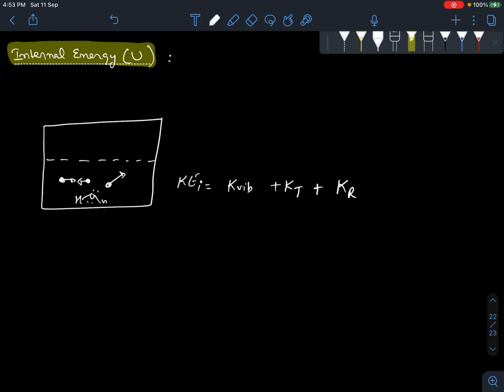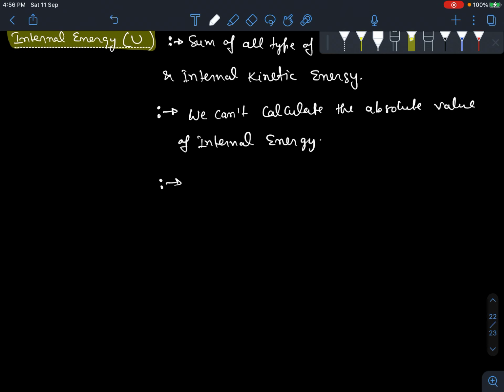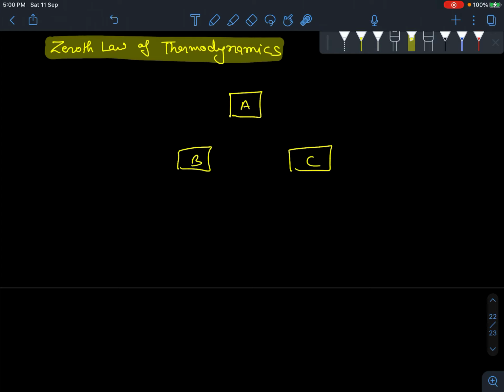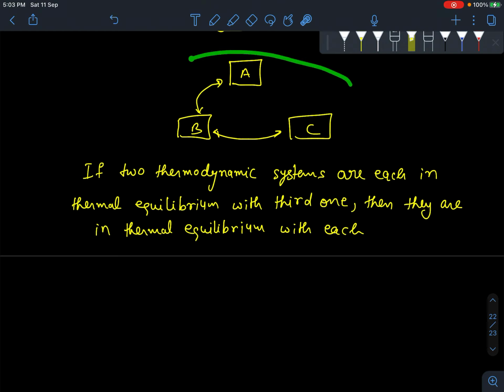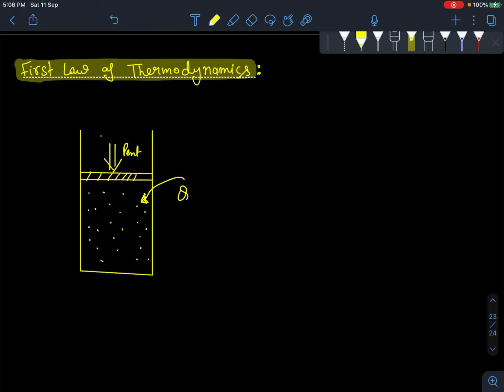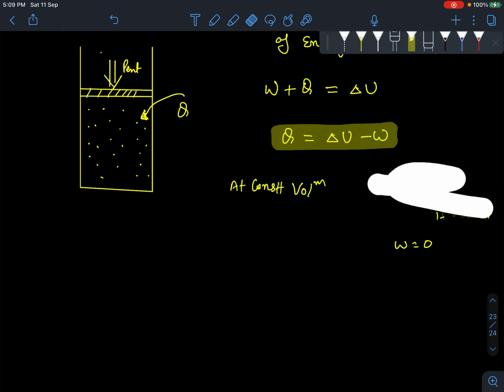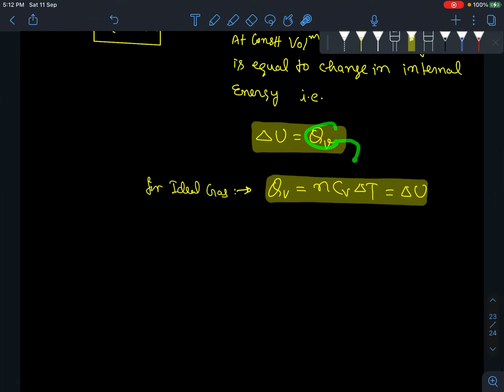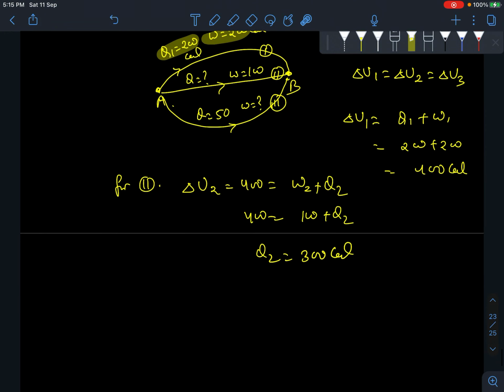Internal Energy & First law of thermodynamics